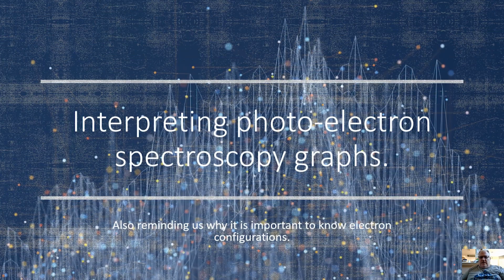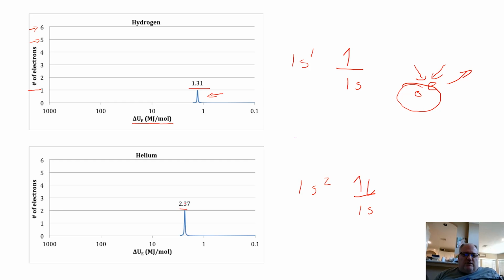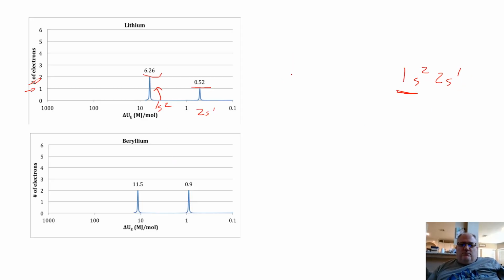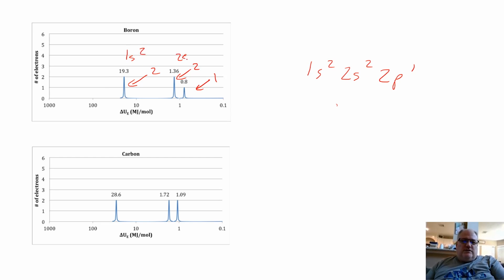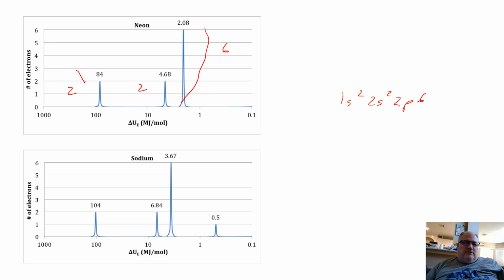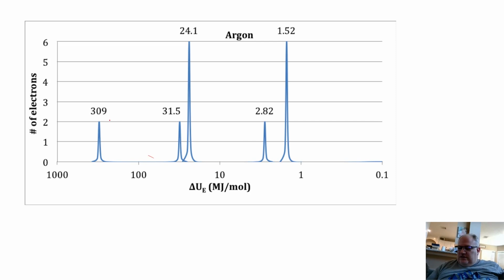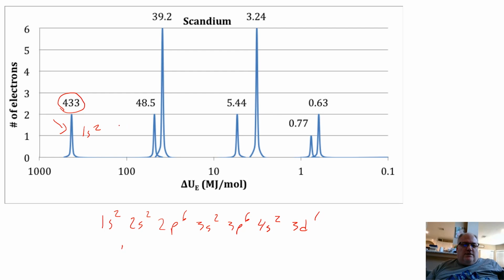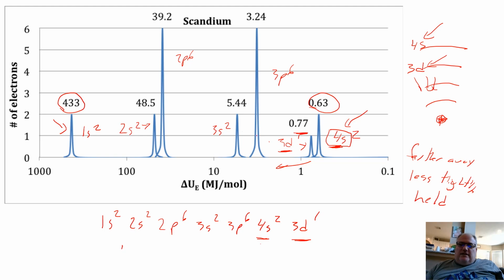AP Chemistry Unit 1.6b Reading PES graph practice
In this video we learn how to read PES graphs and we will practice interpreting them